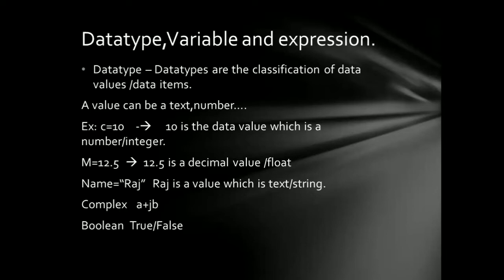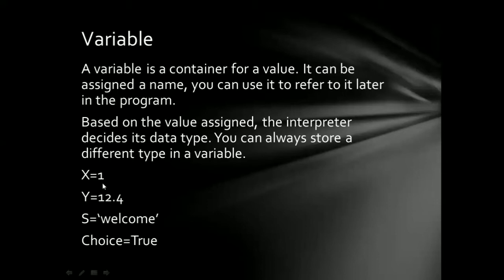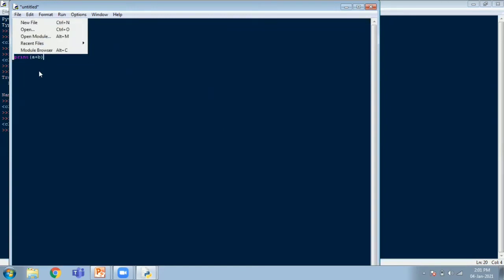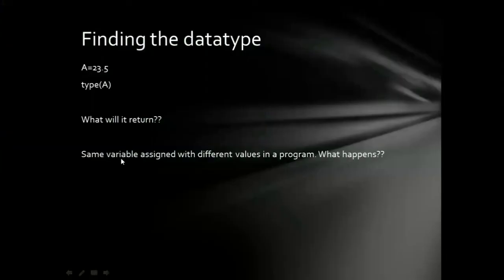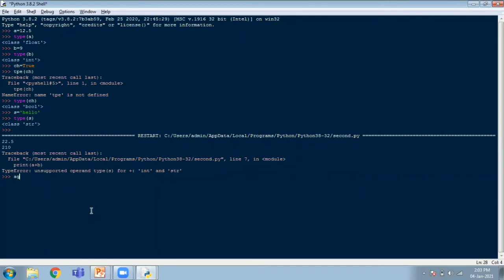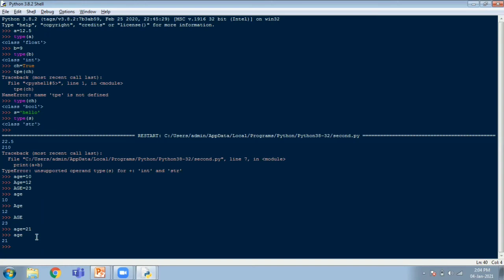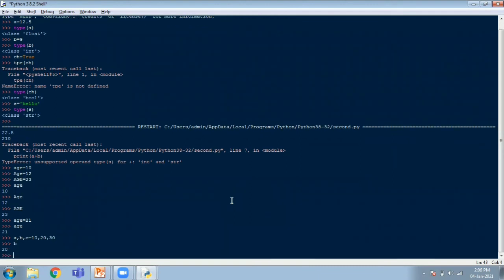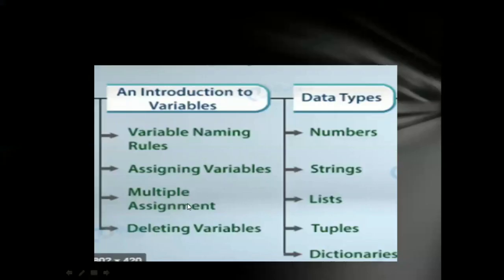Learn coding with Python #3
hey programmers have a doubt send it in the comments below